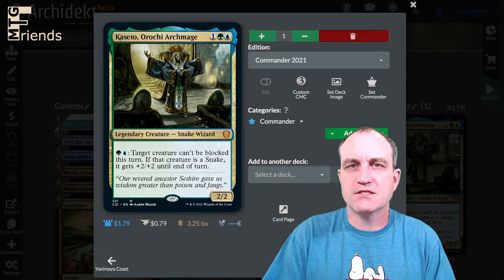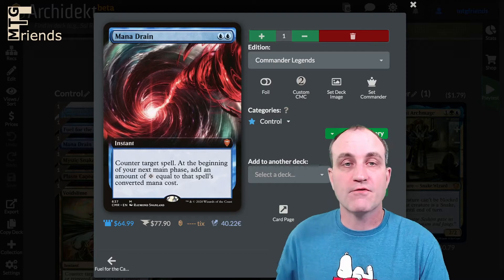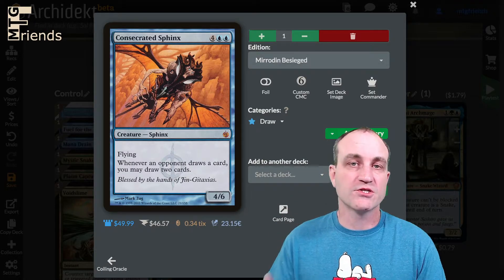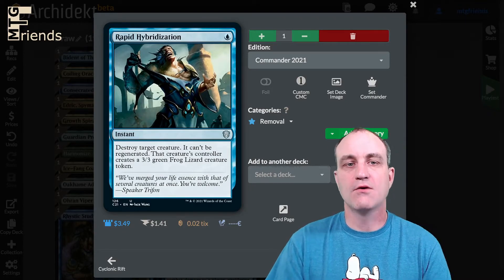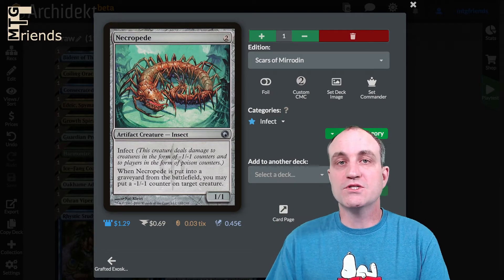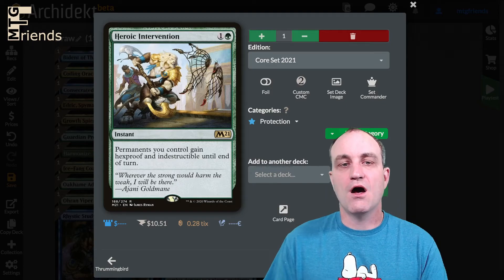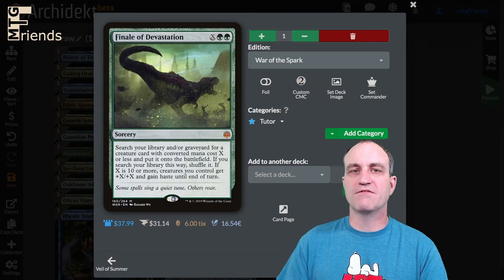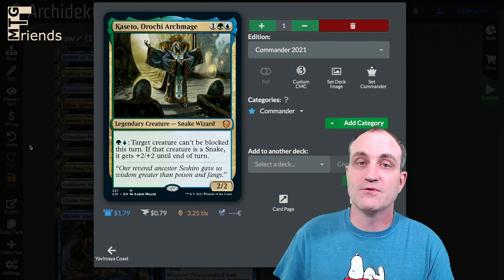Kaseto, Orochi Archmage Commander | Commander Deck Tech | Kaseto Infect deck EDH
Published May 15th, 2021

Kaseto, Orochi Archmange Commander is a fun precon deck from Commander 2021.  We've taken it in a awesome  direction with some serious infect shenanigans.  This is an upgrade and a major shake up of the original build.

Kaseto, Orochi Archmage will surprise your opponents and definitely put a smile on your face.

Kaseto, Orochi Archmage Commander Decklist:
1 Alchemist's Refuge
1 Ambush Viper
1 Arcane Signet
1 Barkchannel Pathway // Tidechannel Pathway
1 Beast Within
1 Bident of Thassa
1 Blight Mamba
1 Blighted Agent
1 Blightsteel Colossus
1 Bow of Nylea
1 Breeding Pool
1 Chameleon Colossus
1 Coiling Oracle
1 Command Tower
1 Consecrated Sphinx
1 Contagion Clasp
1 Core Prowler
1 Corpse Cur
1 Corrupted Conscience
1 Counterspell
1 Cultivate
1 Cyclonic Rift
1 Cystbearer
1 Edric, Spymaster of Trest
1 Exotic Orchard
1 Finale of Devastation
1 Fuel for the Cause
1 Fynn, the Fangbearer
1 Glistener Elf
1 Grafted Exoskeleton
1 Growth Spiral
1 Guardian Project
1 Harmonize
1 Heroic Intervention
1 Hexdrinker
1 Hinterland Harbor
1 Hooded Hydra
1 Hullbreacher
1 Ice-Fang Coatl
1 Inexorable Tide
1 Inkmoth Nexus
1 Karn's Bastion
1 Kaseto, Orochi Archmage
1 Lotus Cobra
1 Mana Drain
1 Misty Rainforest
1 Mystic Snake
1 Mystical Tutor
1 Necropede
1 Oakhame Adversary
1 Ohran Frostfang
1 Ohran Viper
1 Phyrexian Hydra
1 Phyrexian Swarmlord
1 Plague Myr
1 Plasm Capture
1 Prismatic Vista
1 Prowling Serpopard
1 Rapid Hybridization
1 Rejuvenating Springs
1 Rhystic Study
1 Rogue's Passage
1 Rot Wolf
1 Sakura-Tribe Elder
1 Simic Signet
1 Skyshroud Claim
11 Snow-Covered Forest
10 Snow-Covered Island
1 Sol Ring
1 Sword of Truth and Justice
1 Sword of the Animist
1 Talisman of Curiosity
1 Tezzeret's Gambit
1 Thrummingbird
1 Triumph of the Hordes
1 Tropical Island
1 Veil of Summer
1 Viral Drake
1 Voidslime
1 Worldly Tutor
1 Yavimaya Coast

MTG Friends is a Magic the Gathering channel by players and enthusiasts who love the game and love the cards.  Paper MTG, Online MTG and Arena shenanigans.  Who doesn't love these rectangle cards of awesomeness.